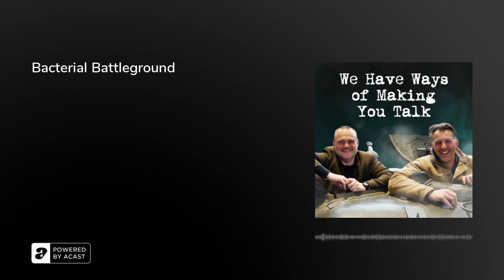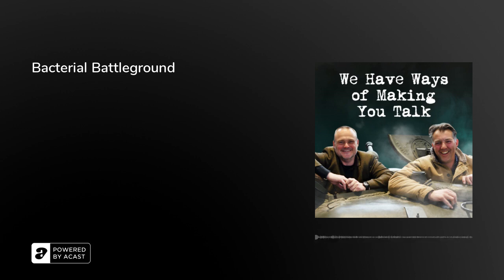Bacterial Battleground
“The penicillin project was as ambitious as the Manhattan project”

What was more deadly to a WW2 soldier, a bullet or the bacteria on it? Dr. John Tregoning joins James Holland to discuss the crucial role of treating infections in the Second World War.